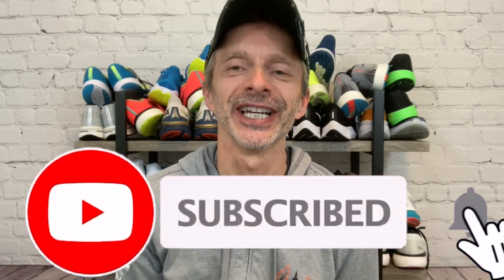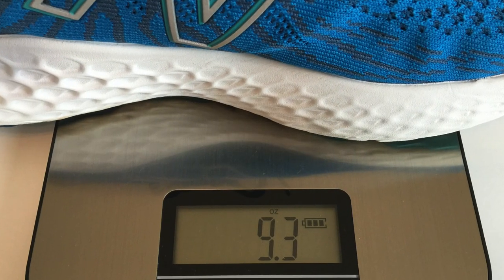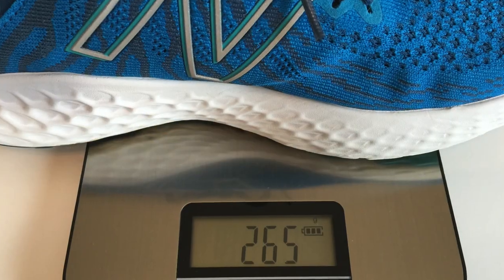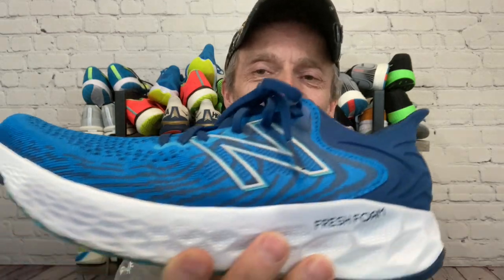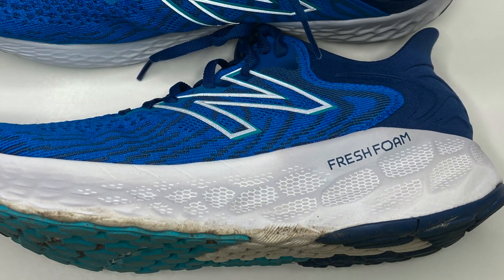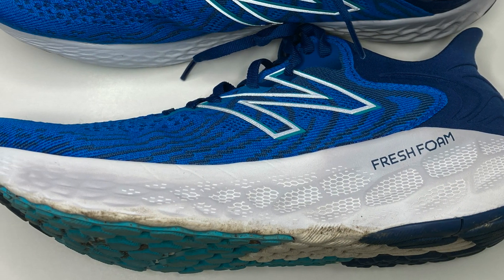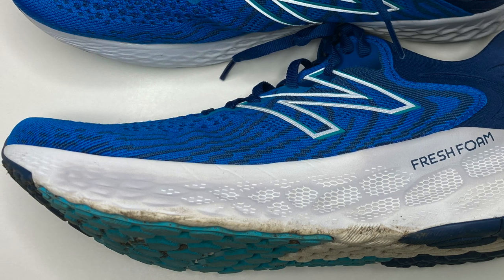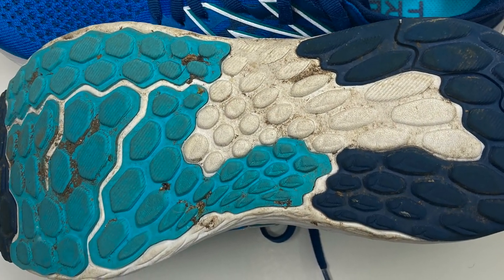New Balance 1080v11 | Full Review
CHAPTERS
0:00 Intro
1:07 Running Demo
2:43 Weight
3:17 Upper
8:24 Midsole
10:03 Outsole

This video is a review of the New Balance Fresh Foam X 1080 V11 maximum cushion daily training running shoes. The New Balance 1080 V11 is a neutral road shoe. It cost $150 U.S. dollars. It weights 9.3oz or 264g for a men's size 9, on my scales. It has knit upper that is lightweight and breathable that is a bootie like construction. The eyelet chain is a little non traditional that was designed to give you a lockdown feeling that is secure and comfortable that works in tandem with the bootie like design of the upper. The upper itself is soft with a good deal of stretch to it. There is little to no padding around the collar and tab but are comfortable on foot and I did not have any issues with this area of the shoes. The heel counter has some structure that extends about midway up the counter that creates a nice heel pocket for your foot to sit in. I felt very secure and did not have any slippage either up or down or side to side.  The midsole is full length Fresh Foam X material. They have a stack height in the heel of 30mm and 22mm in the forefoot that creates a 8mm offset from your heel to toe. The shoe also has a good arch for support as well. The Fresh Foam X provides for a highly cushioned run experience with plenty of energy return to help you move efficiently through your gait. There is plenty of rubber on the outsole which adds durability and traction to the road. Overall the New Balance Fresh Foam X 1080 V11 running shoes are highly cushioned, and comfortable daily trainer. The upper, midsole, and outsole show no signs of wear.

New Balance Fresh Foam X 1080 V11
Nike
Nike React
Nike React Infinity Run Flyknit 2
Saucony Triumph 18
Asics
Asics Gel Nimbus Lite 2
Hoka
Hoka Bondi 7
Maximum Cushioned Running Shoes
Best Running Shoes of 2021
Best Daily Trainer 2021